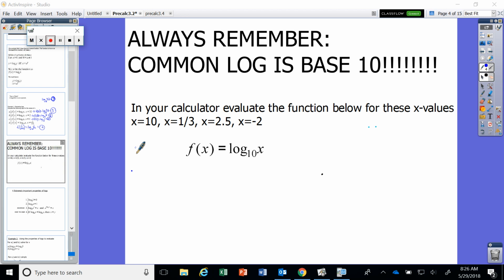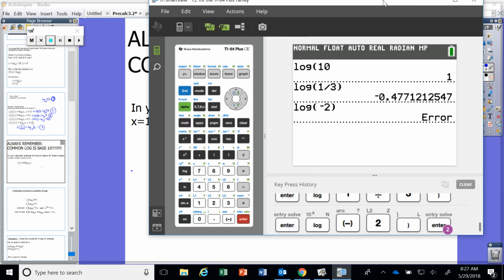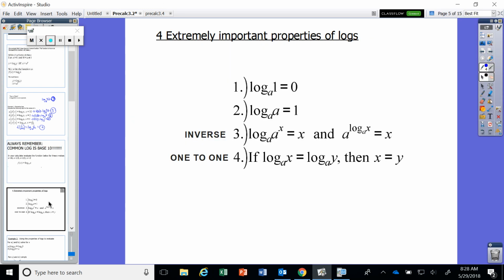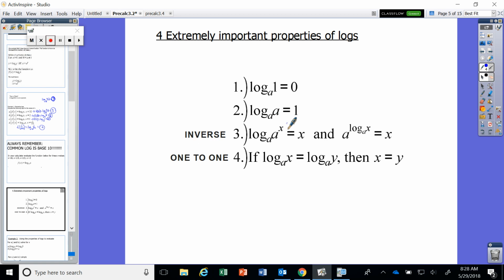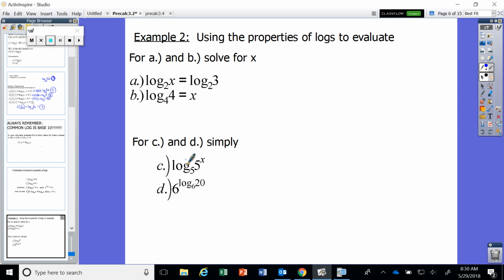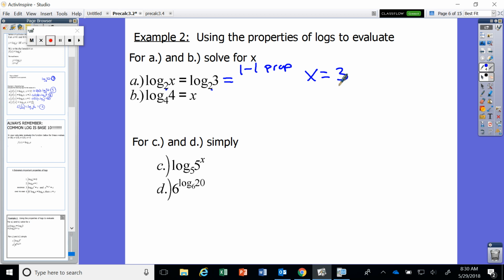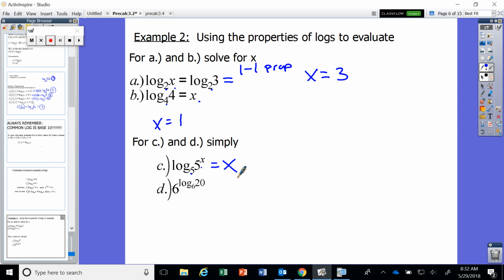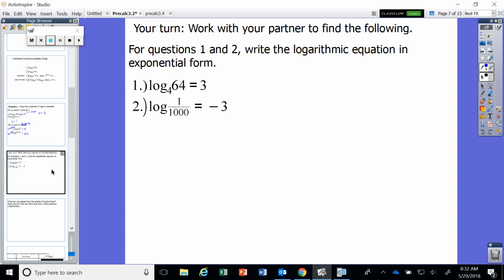precalc3 2part2 Properties of log